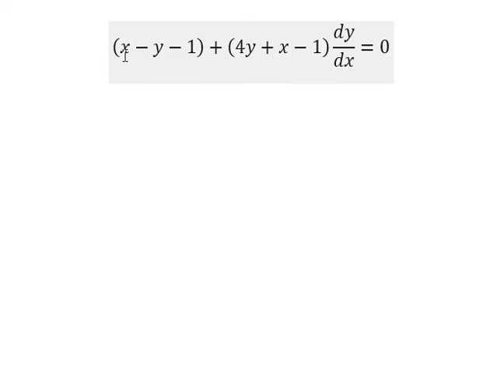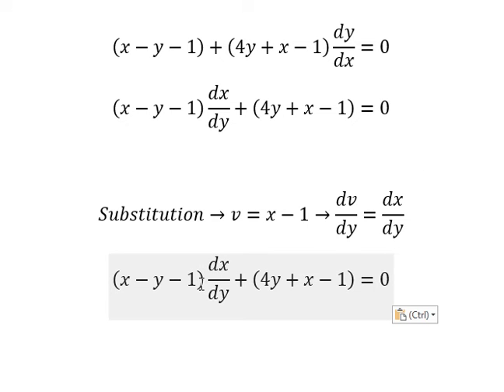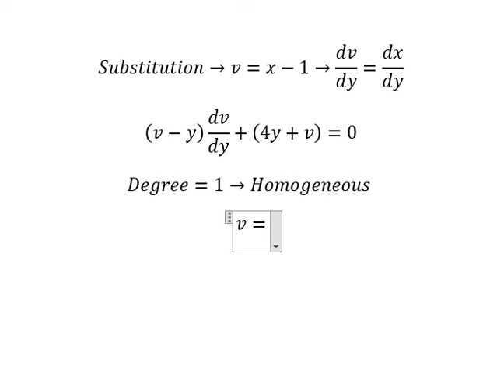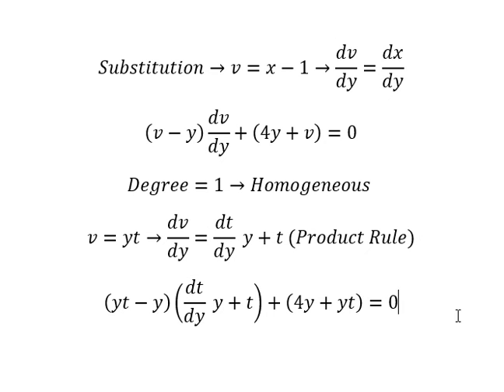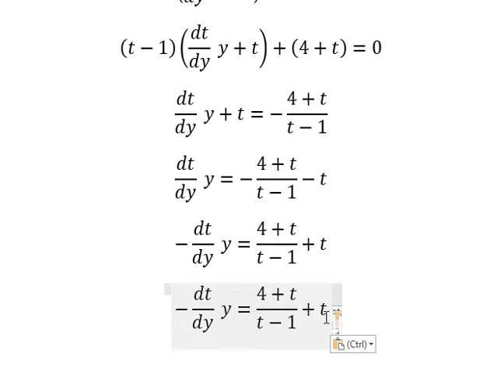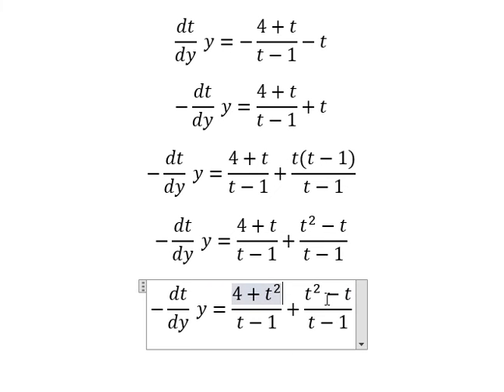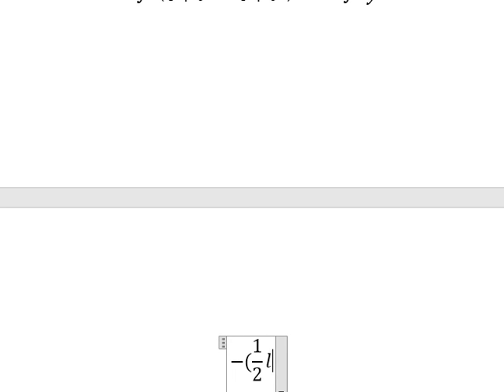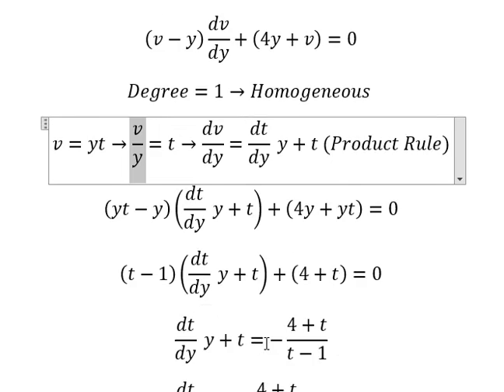Calculus Help: Differential Equations - Substitution - (x-y-1)+(4y+x-1) dy/dx=0